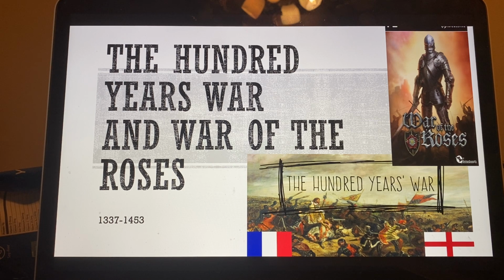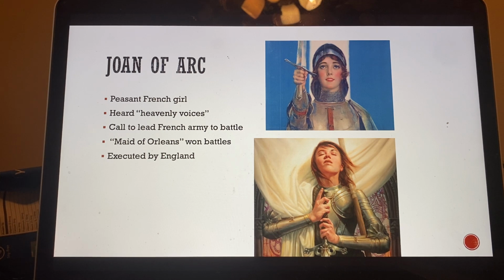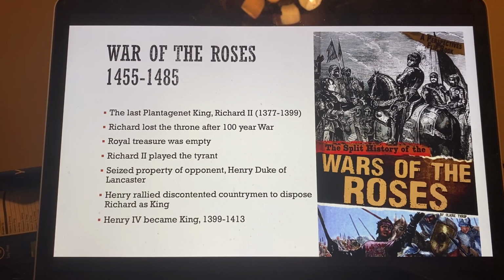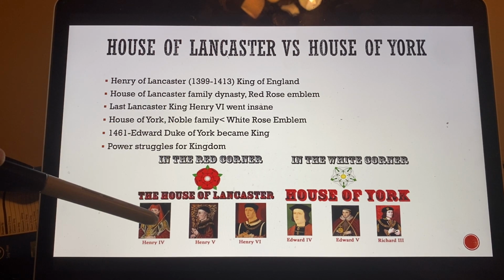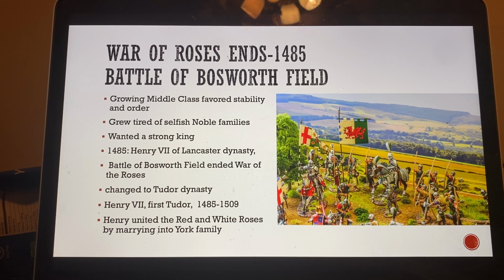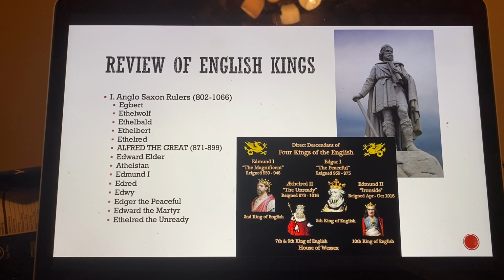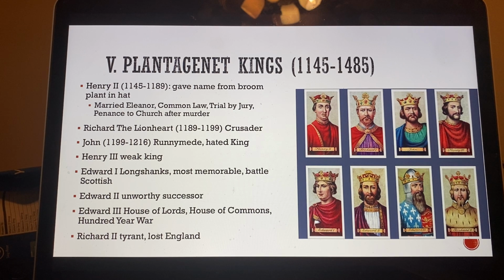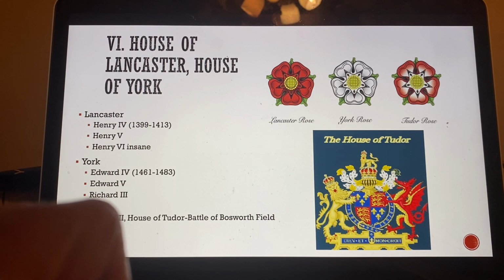World History 13.2 100 Year War, War of the Roses